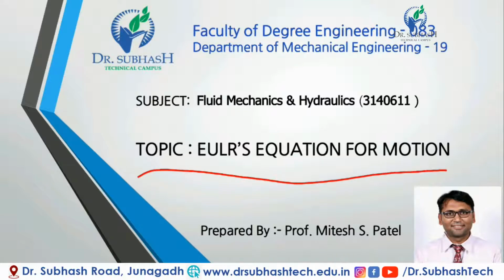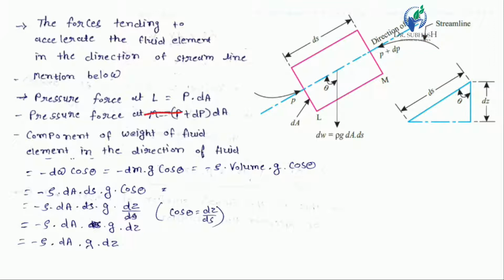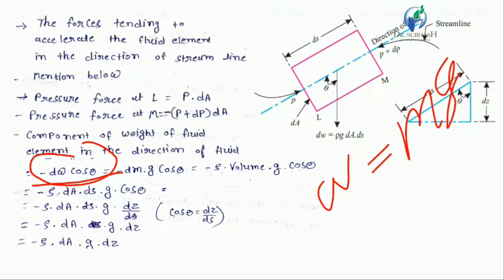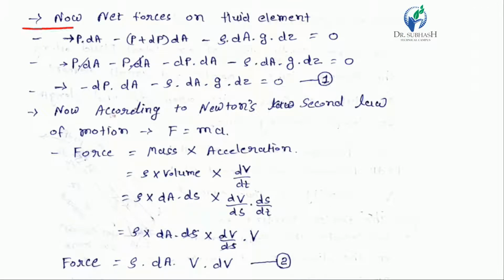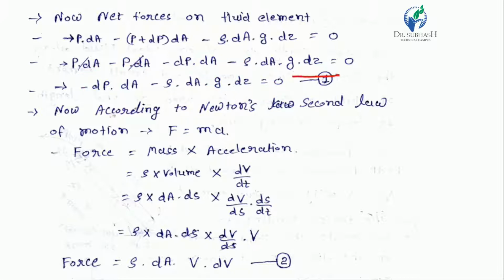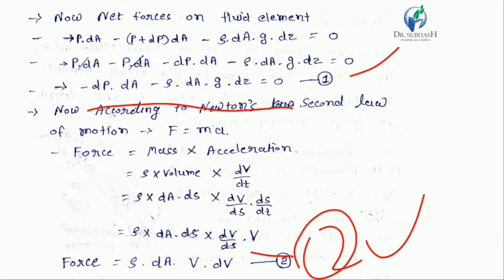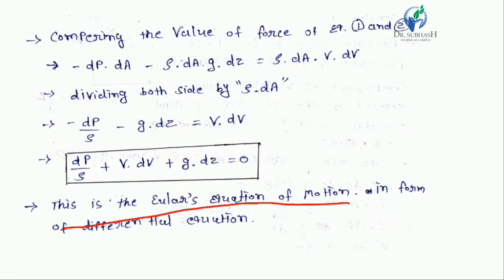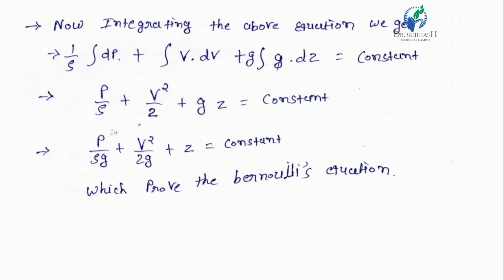Euler's Equation for motion